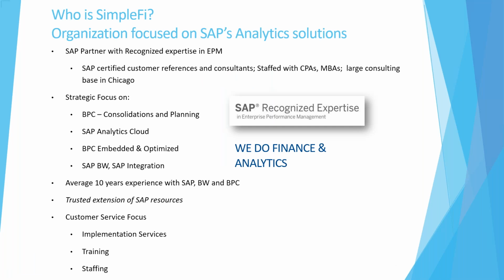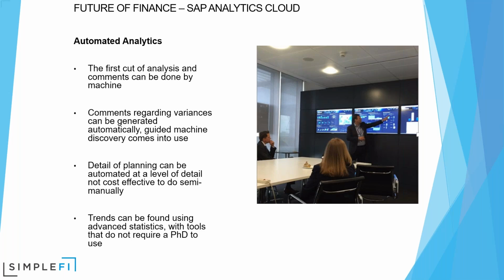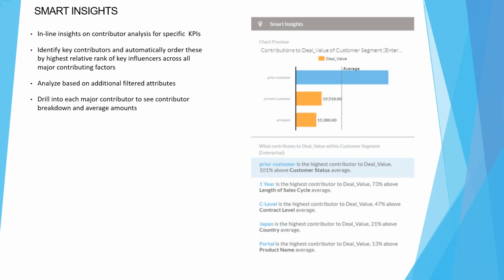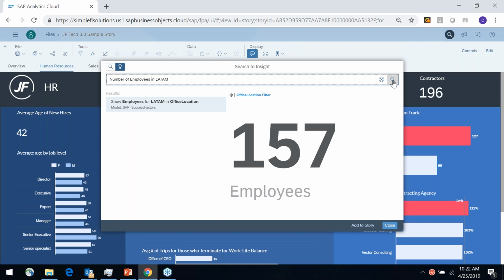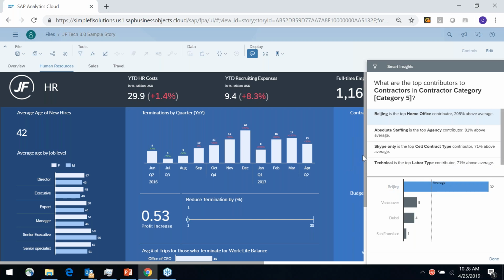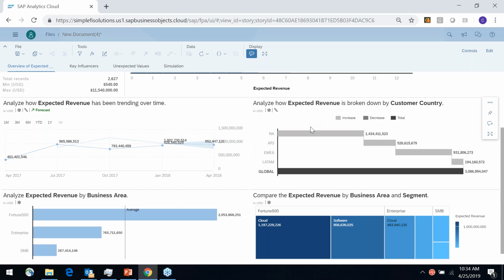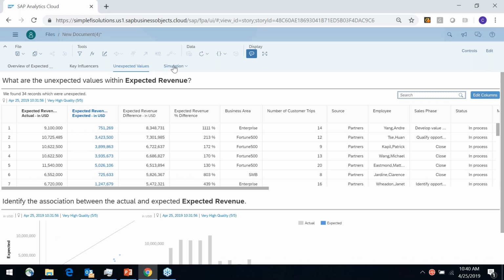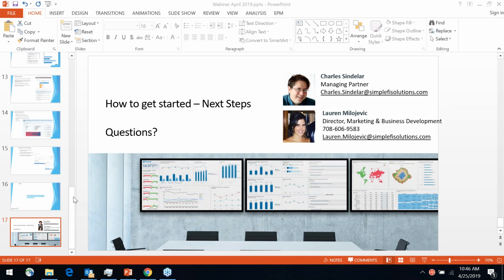SAP Analytics Cloud Automated Analytics April 25th